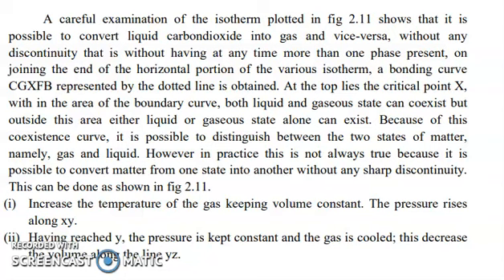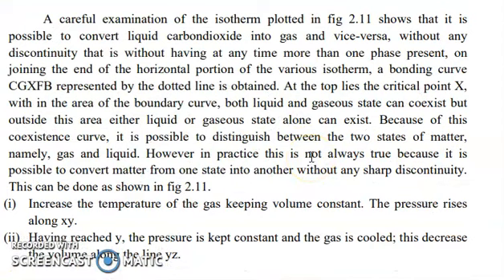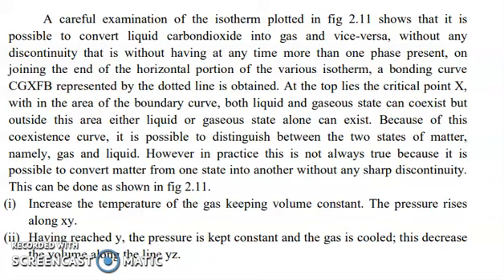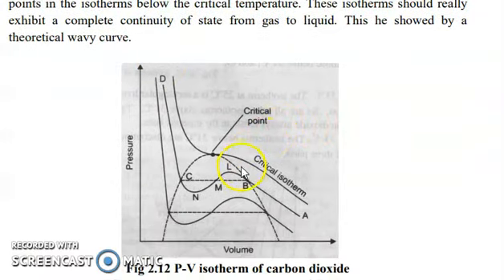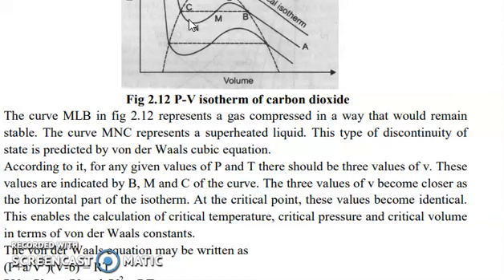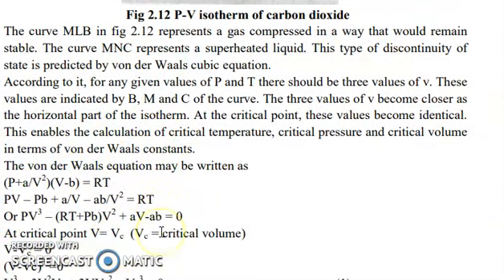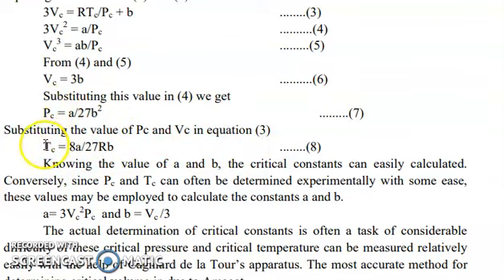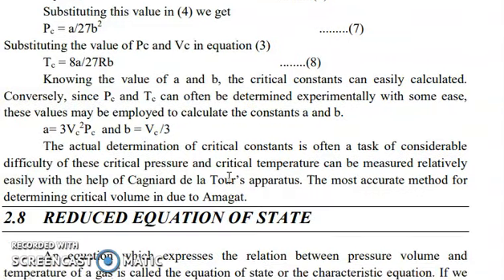CONTINUITY OF STATE